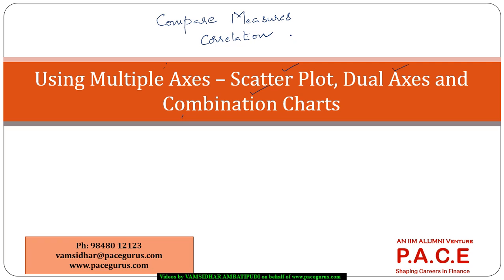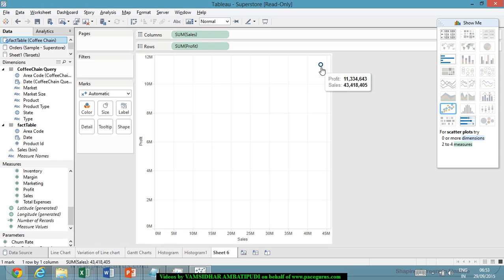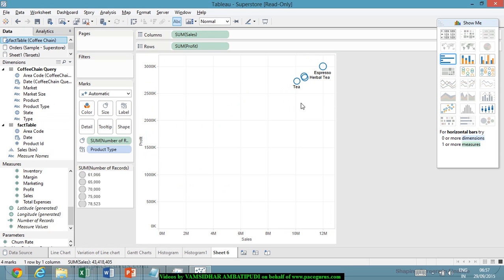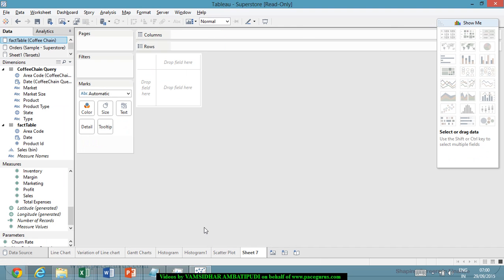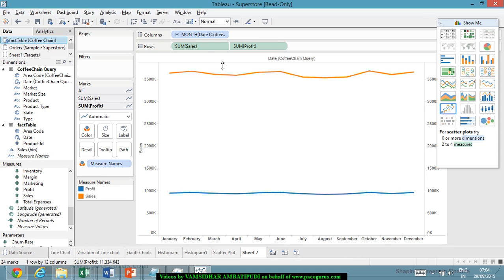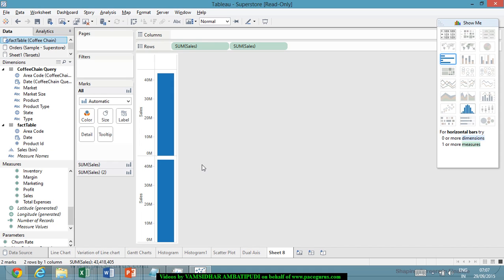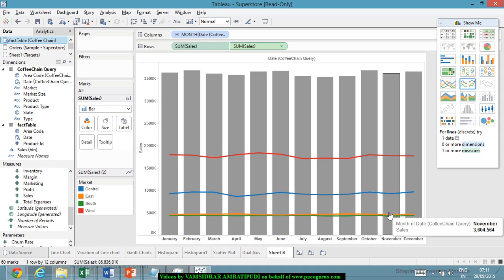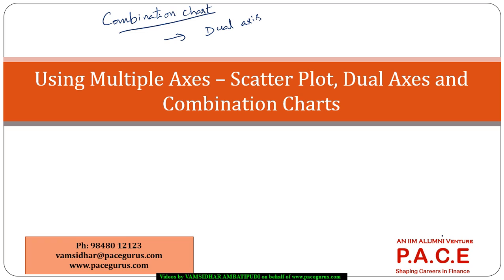Using Multiple Axes, Scatter Plot, Dual Axes and Combination Charts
Training on Using Multiple Axes, Scatter Plot, Dual Axes and Combination Charts